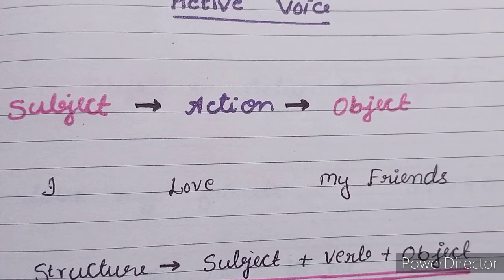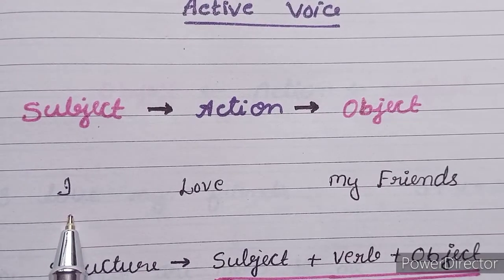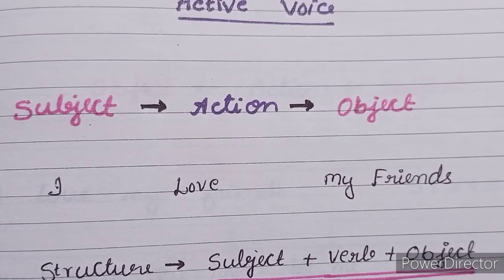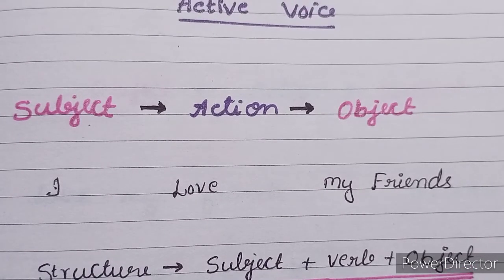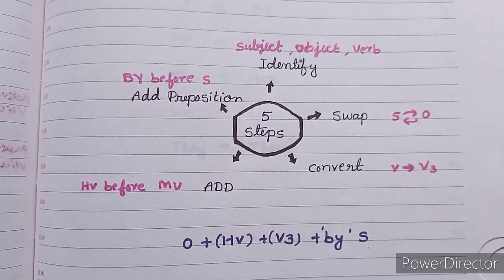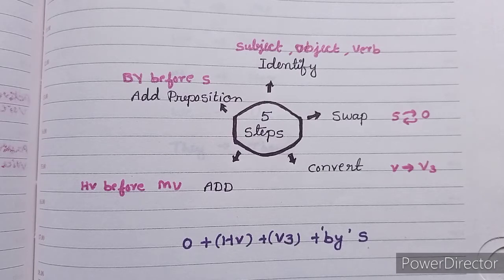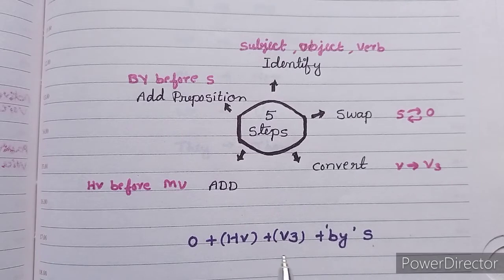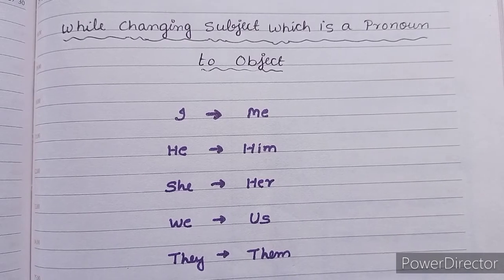Preethi's English Grammar Lessons| Active Voice & Passive Voice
Learn Active Voice & Passive Voice in the easiest way ever..